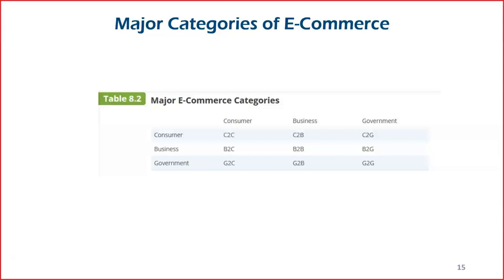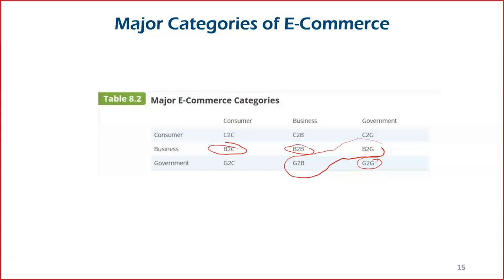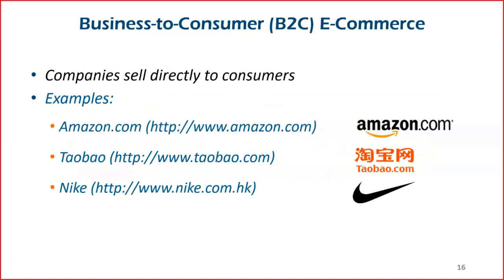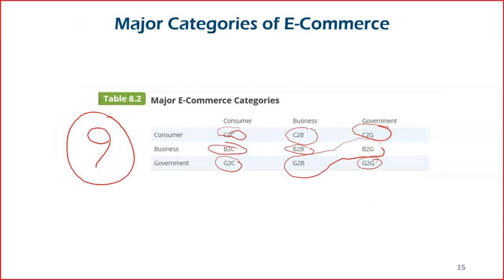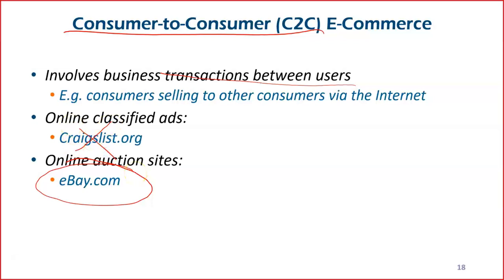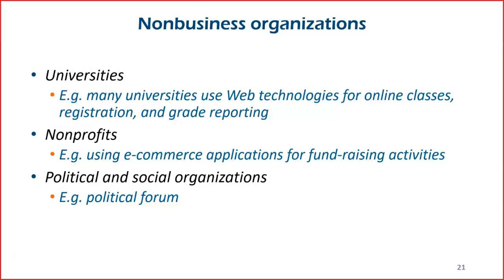ITB ch8 e-commerce part 2